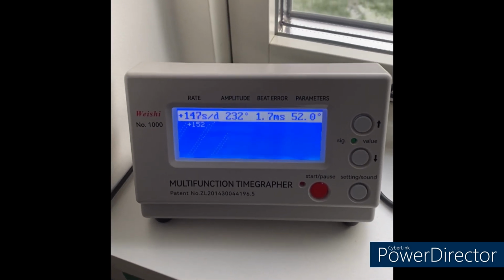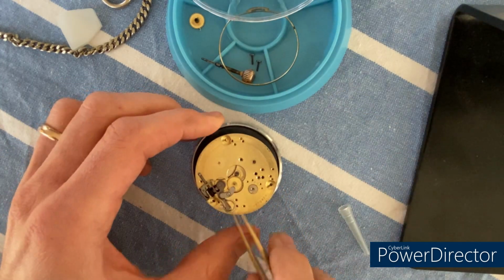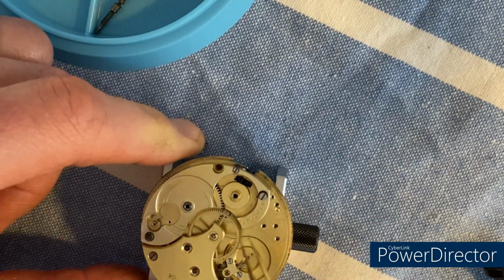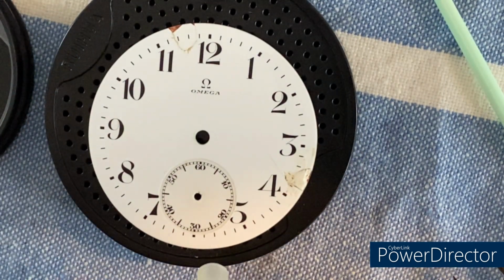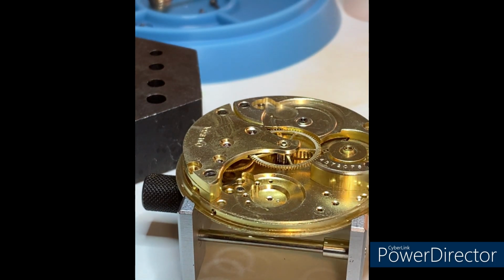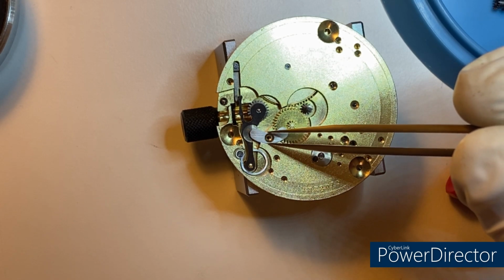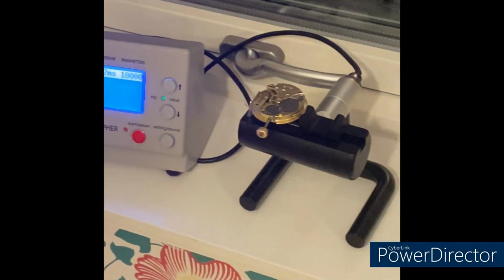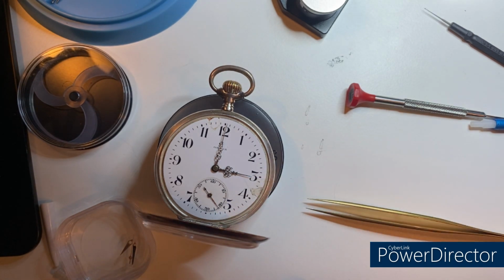Servicing an Omega Pocket Watch from 1915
My friend Arvid inherited this watch from his great grandfather. Now Arvid turns 40, what a great opportunity for me to restore this timepiece to a good condition to be further worn for generations to come.